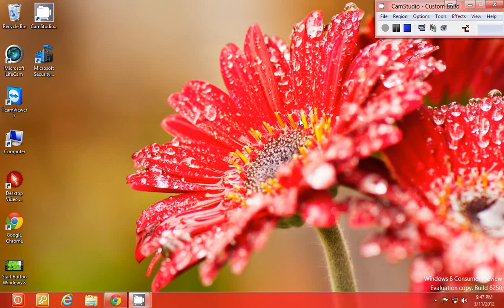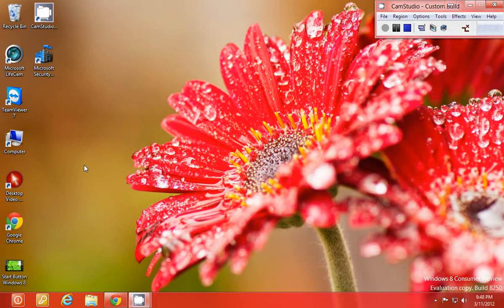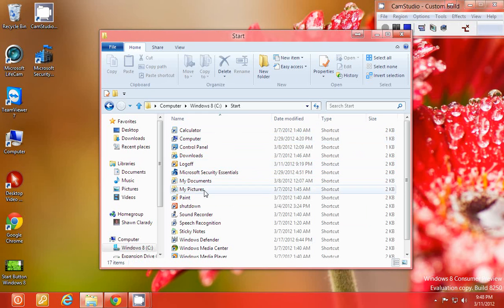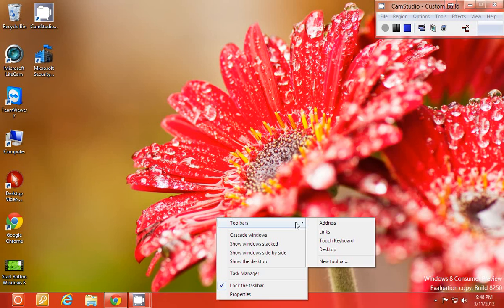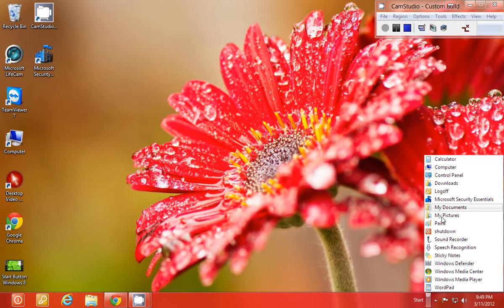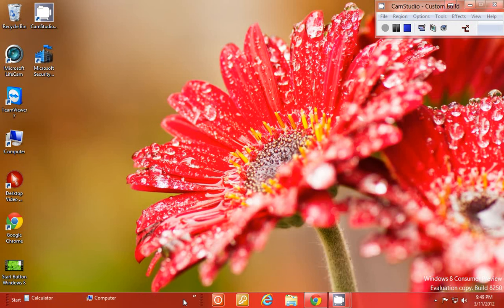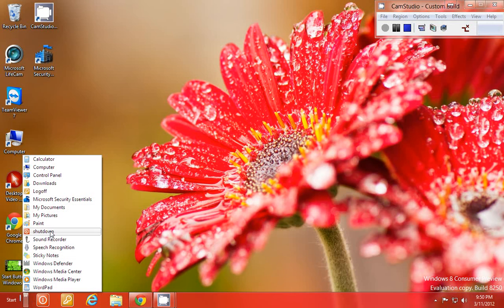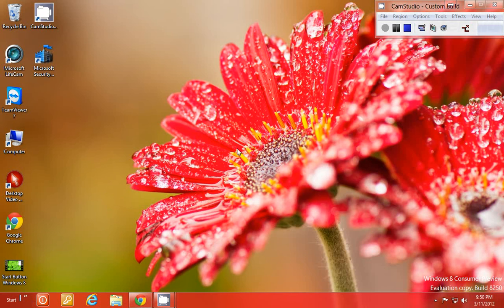Make a Start Button in Windows 8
The start button in Windows 8 is gone but I will show you how to make a start button in windows 8. This is very easy to do and does not require any third party software.

This is my Tech channel where I post videos of Tech stuff. Tips, Tricks and Information.